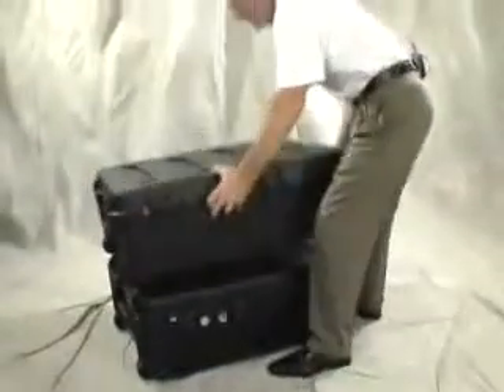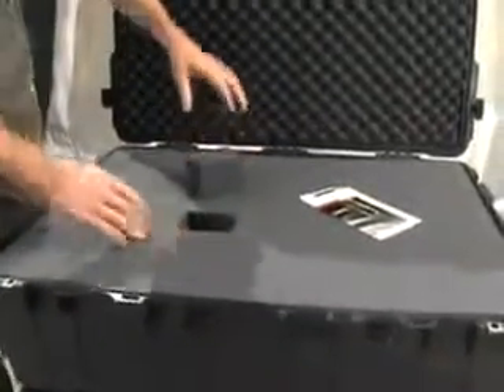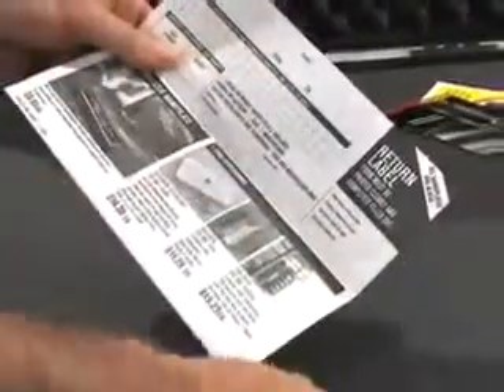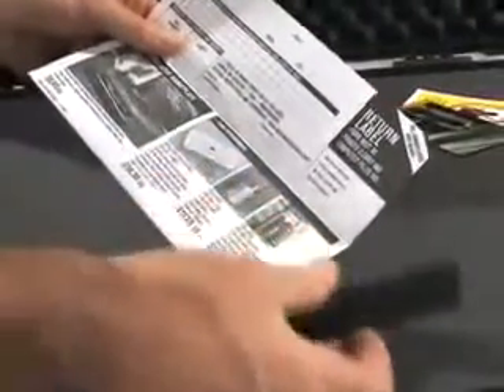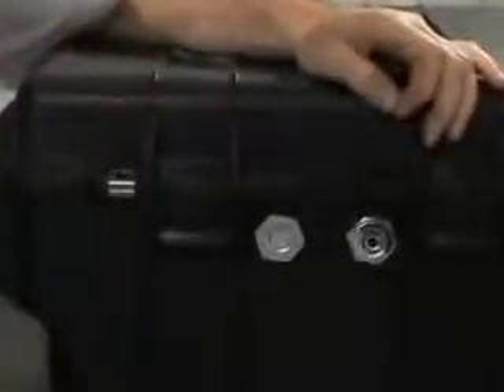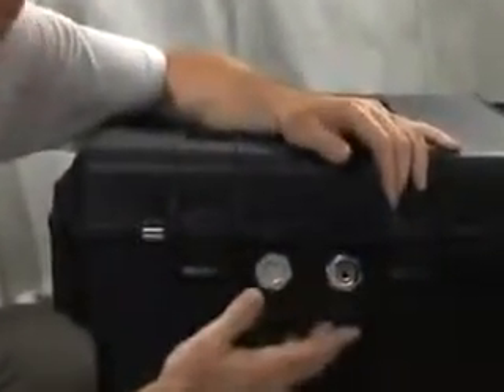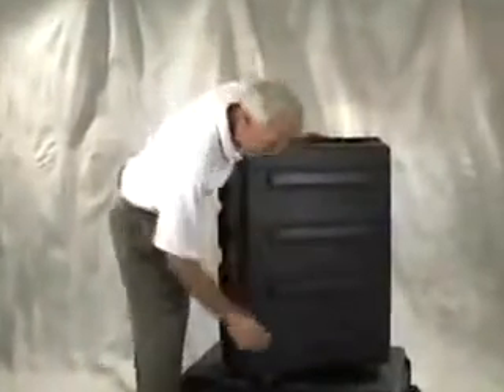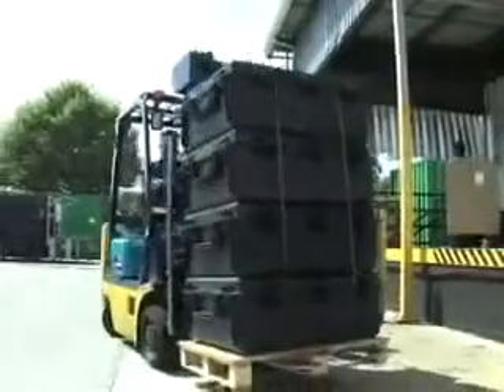1730 Case from Pelican Products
1730 Case from Pelican Products